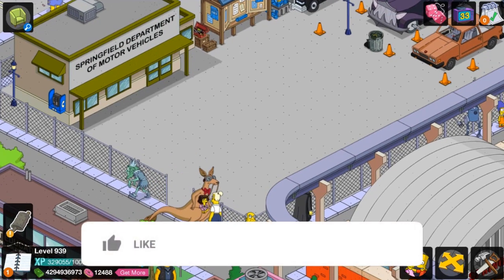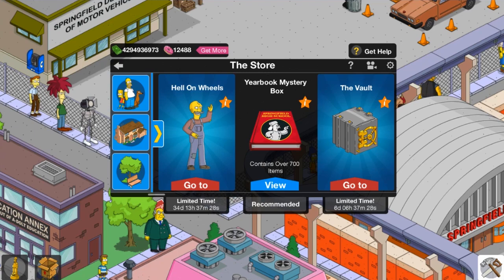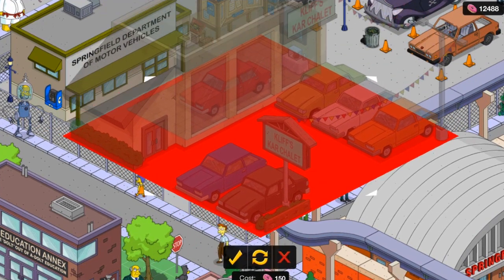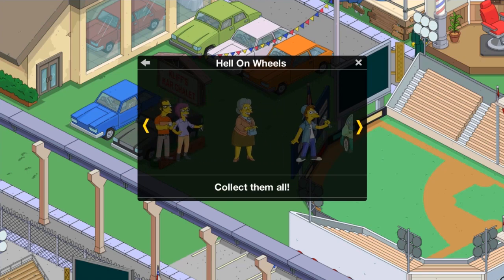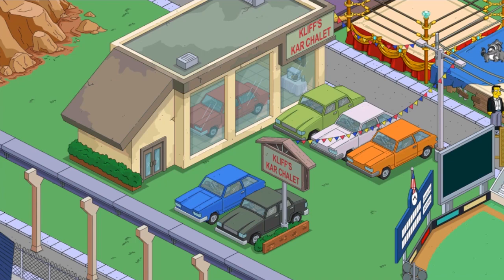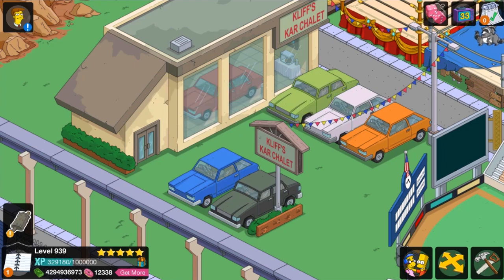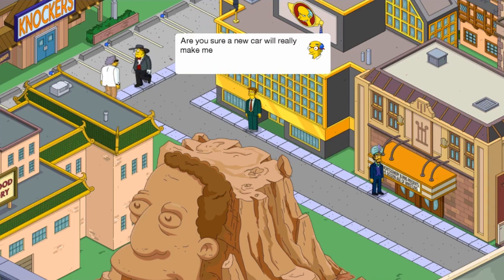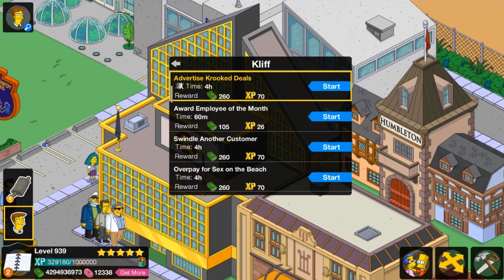The Simpsons: Tapped Out - Kliff the Car Salesman - Premium Character Walkthroughs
Next up is Kliff the Car Salesman with Kliff's Kar Chalet for 150 donuts. This is a series in which I buy a premium character and do their questline in The Simpsons: Tapped Out!